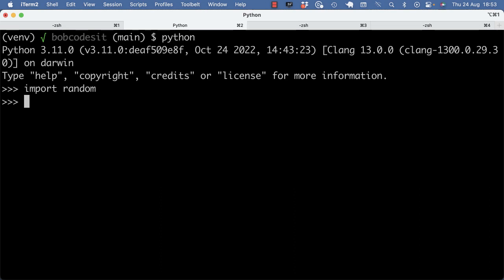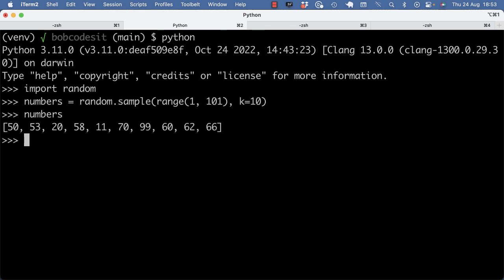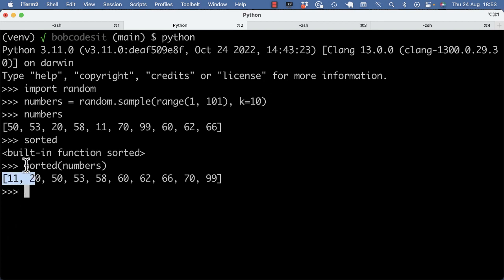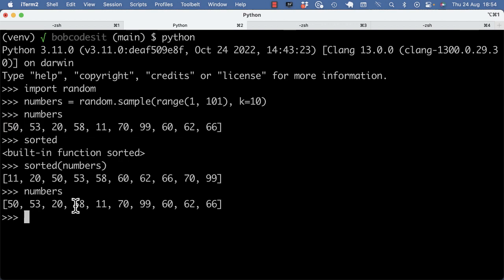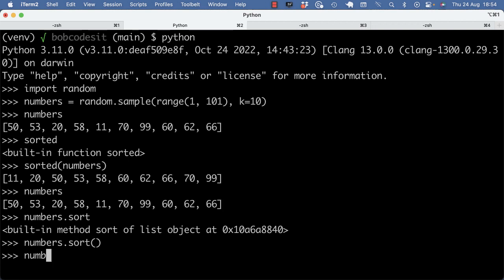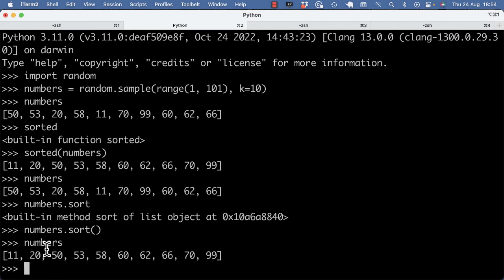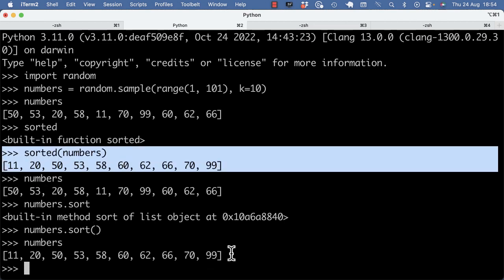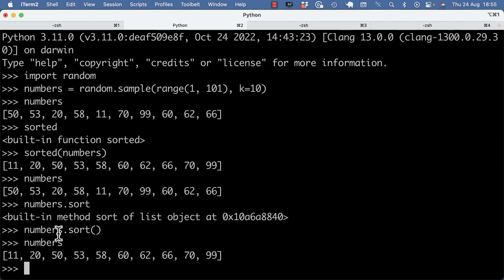Differences Between sorted() and sort() in Python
In this video we break down the nuances between the built-in function sorted() and the list method sort(), their benefits, and when you might choose one over the other 💡

Whether you're a beginner or just need a refresher, this will help you grasp the distinctions.